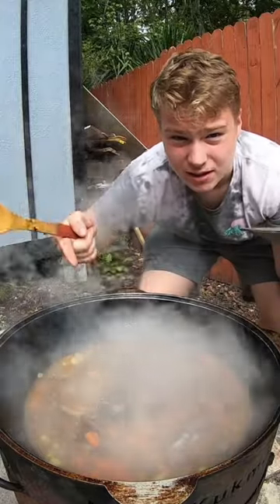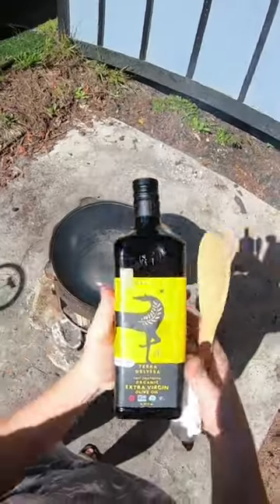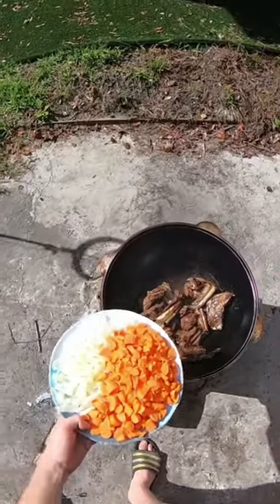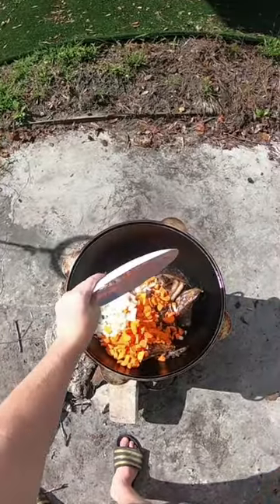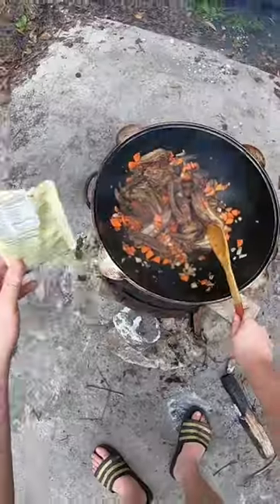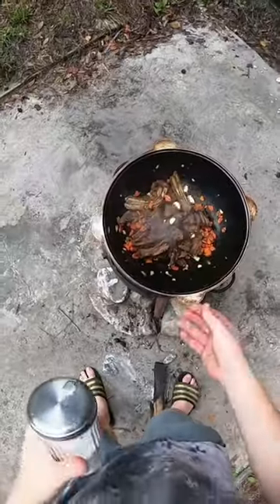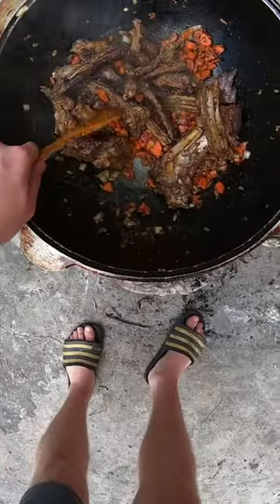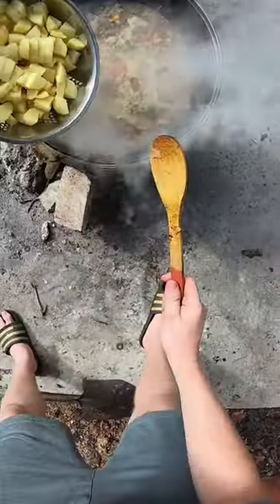The BEST way to make DEER RIB STEW